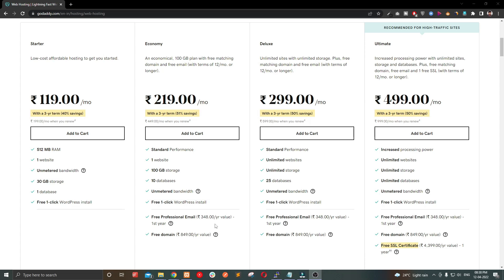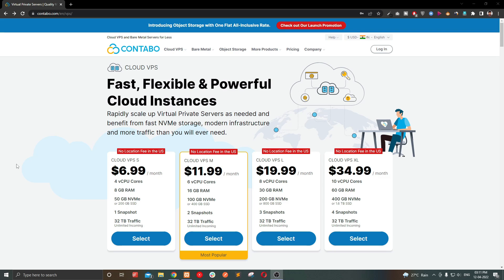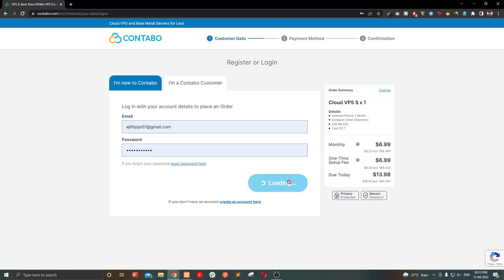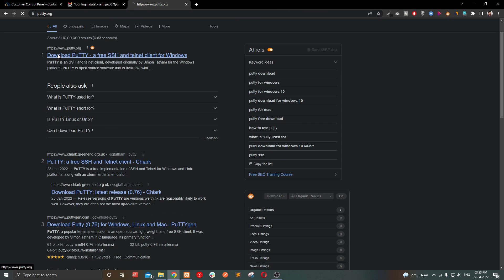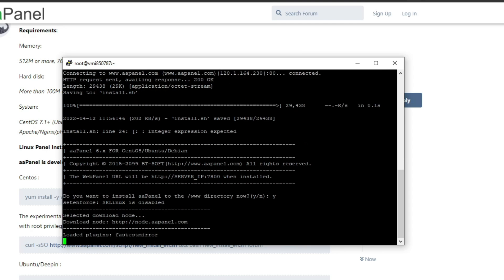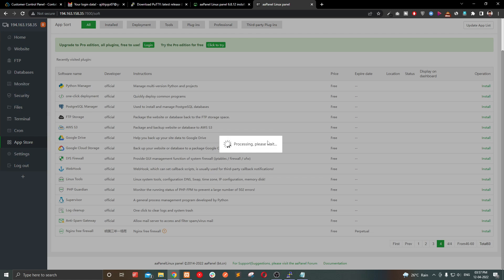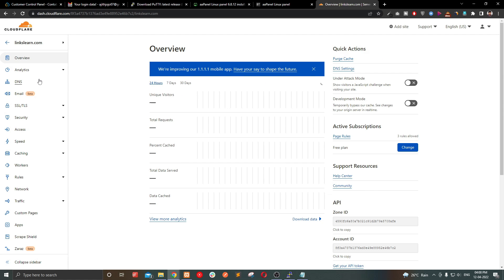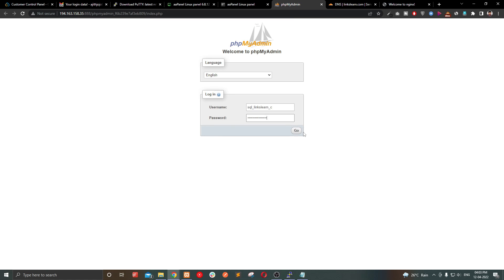How to setup a VPS server Cheaper than Shared Hosting - Affordable VPS Servers 2022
In this video, we are talking about setting up a VPS server cheaper than shared hosting. yes, it's possible. Following the instructions in the video you will be able to get that.

00:00 Introduction
01:18 Buy The server
02:59 Download Putty
03:38 Installing AApanel
04:02 Login to aapanel
04:12 Installing packages
04:58 Hosting a vps
05:28 updating dns
06:15 checking site